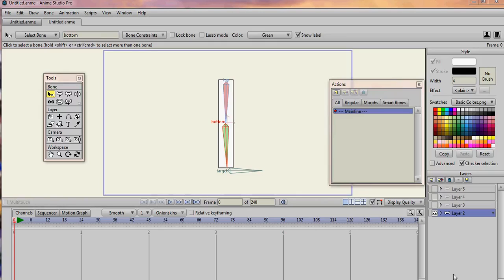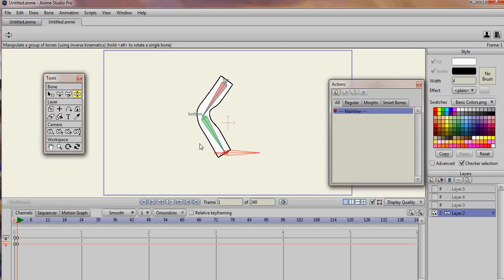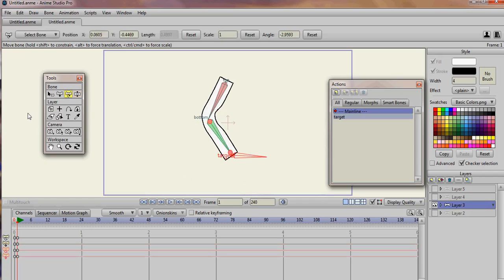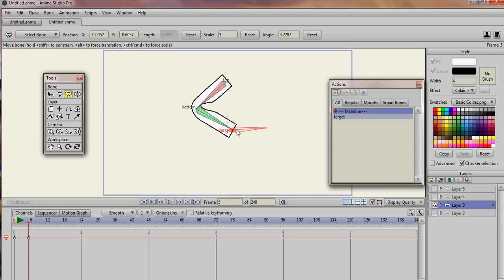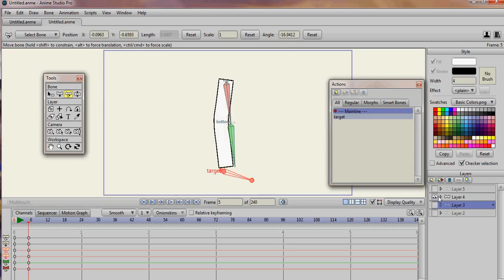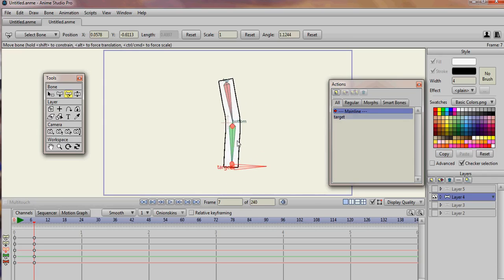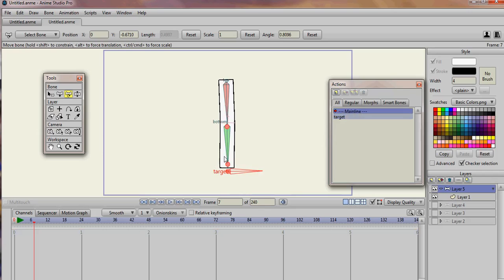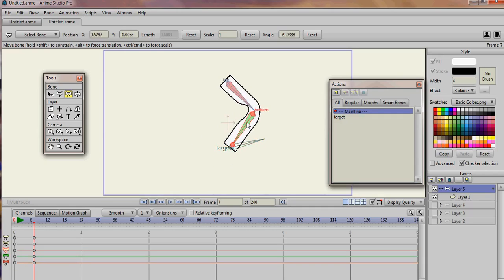smart target bones